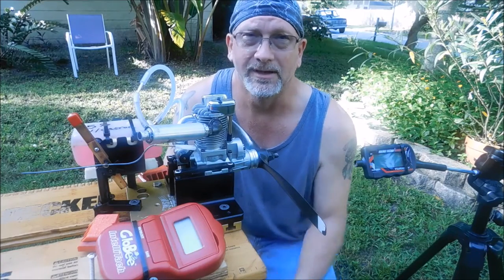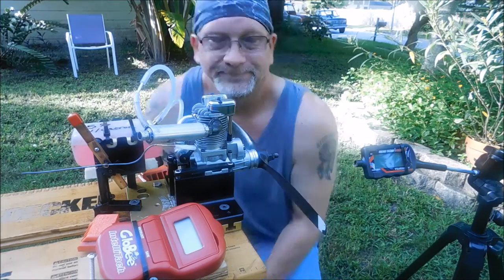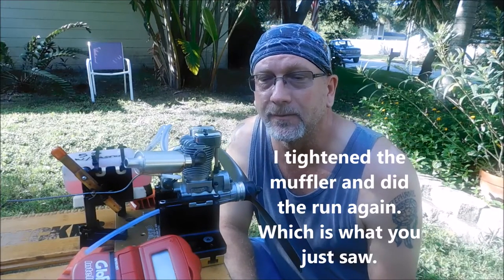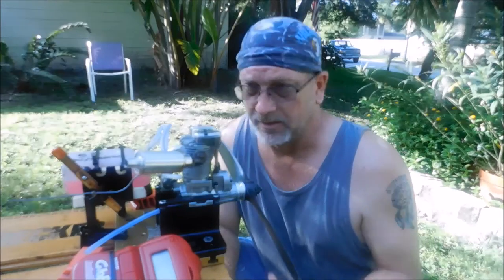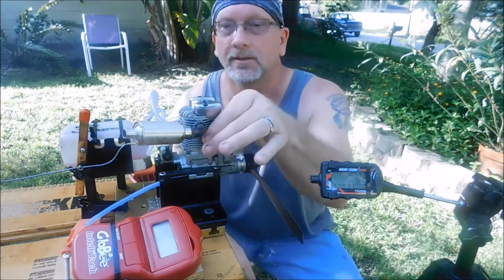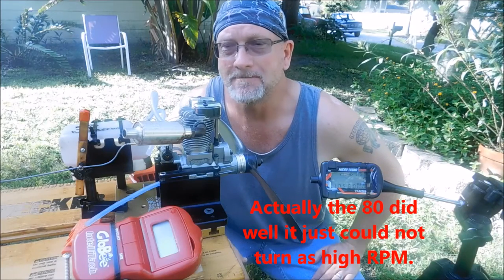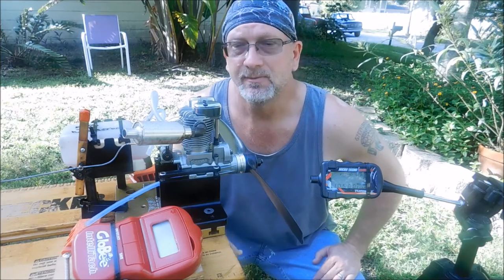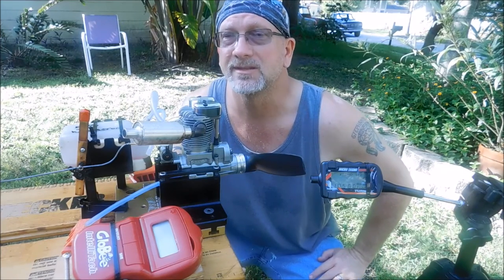Saito FA-91S vs. Saito FA-80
I run my two mid size Saito's on Morgan's Omega 5% with 4.8 oz of Klotz castor oil added.  This brings the total lubrication to 20%.